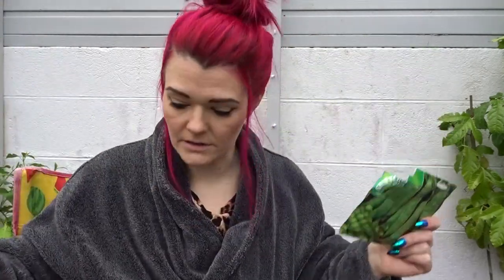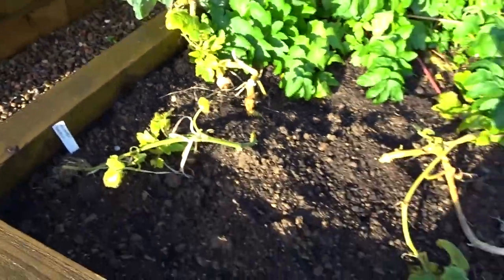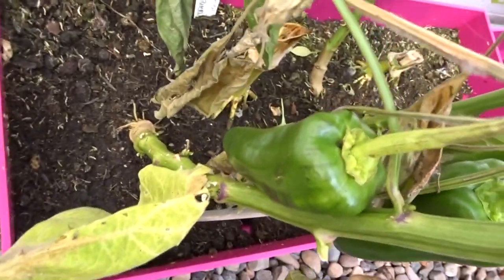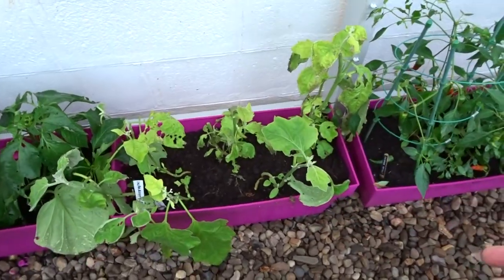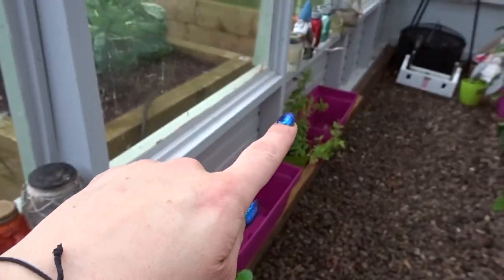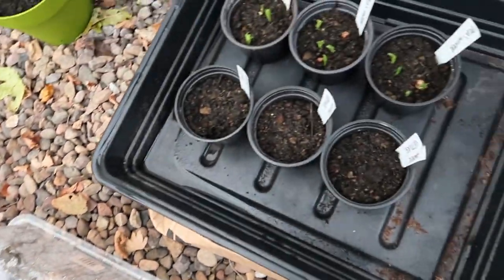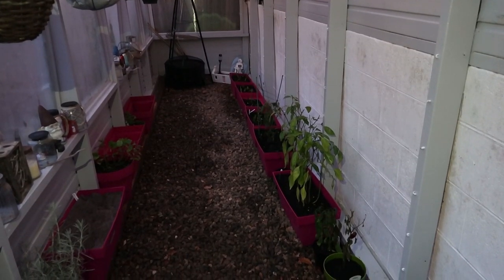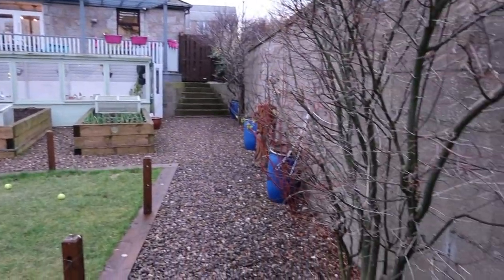Growing and harvesting winter vegetables in Scotland / MoggyBoxCraft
Learning to grow fruit and veg in an urban garden in the North East of Scotland - winter 2019 into 2020.

Chico & Pelle's Favourite Dog Food:
*We've been using tails food for years, Chico and Pelle love it, custom blended for your dog and delivered straight to your door

What I made with veg I grew in the garden-

2020 will be my 2nd year growing in the greenhouse and 3rd year growing in raised beds. I'm still learning! Soon I shall be prepping for growing in 2020 and I can't wait to share my garden adventure with you and share recipes I make with the produce from the garden.

Deborah x

Say Hello!

ALL LINKS WITH AN ASTERISK ARE AFFILIATE LINKS *Which means if you purchase a product or service with the links that I provide, I will receive a small commission on that purchase*. There is no additional charge to you and I only recommend things I use and love and want to share with you. Thank you for supporting MoggyBoxCraft.